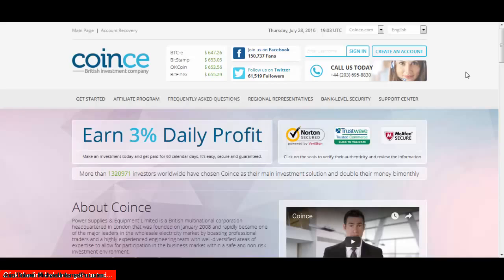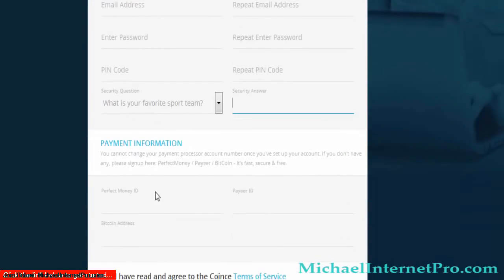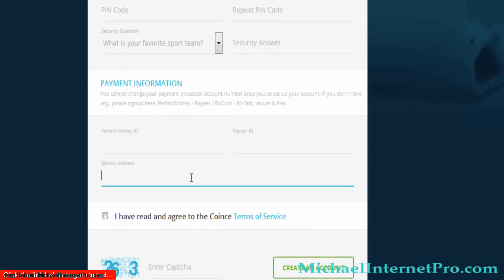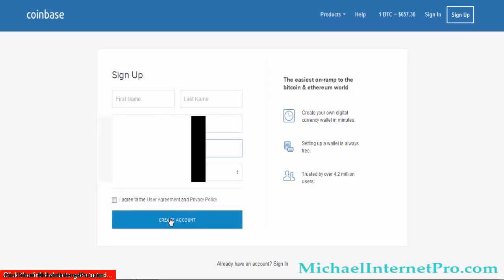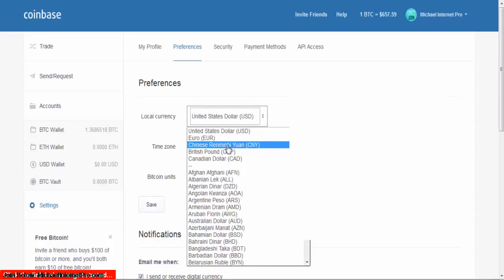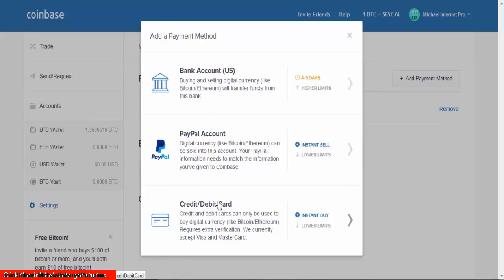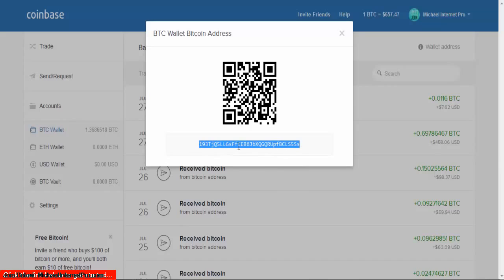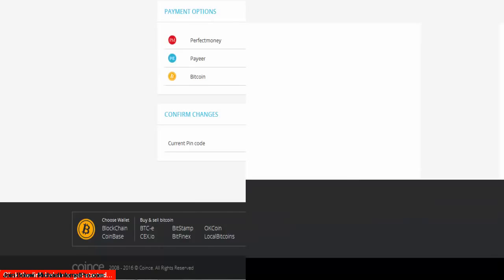How To Make Residual Income Online My Instant Pays 2018 5000 A MONTH PASSIVE INCOME PLAN